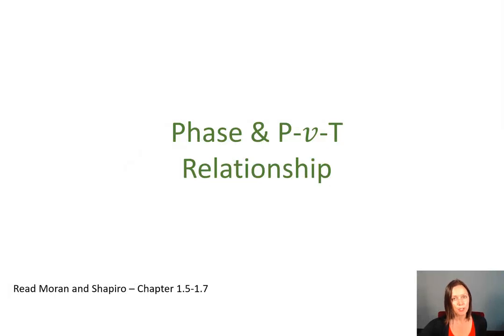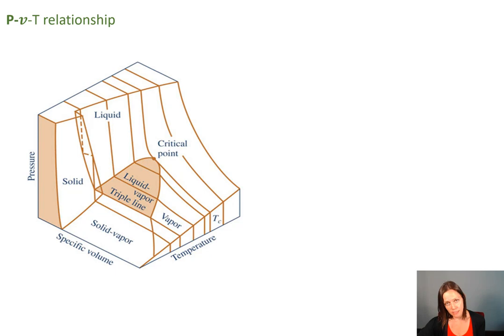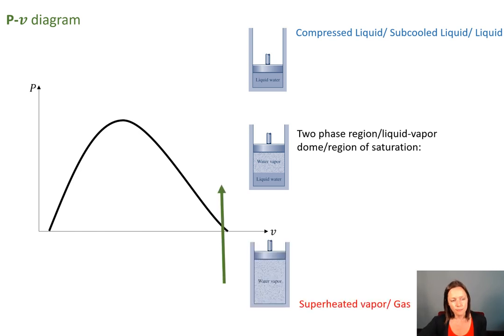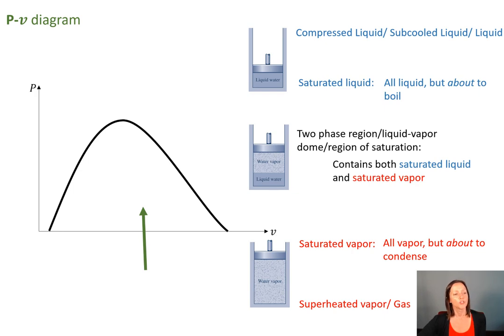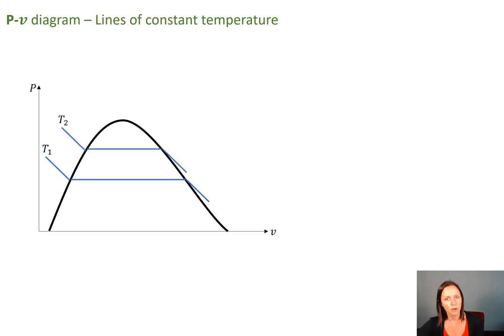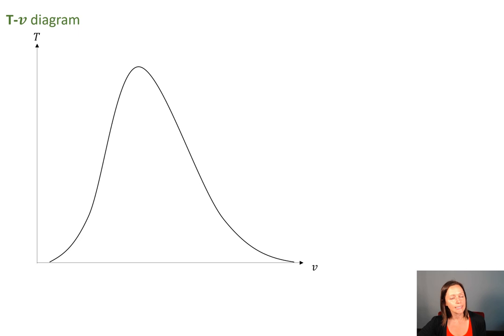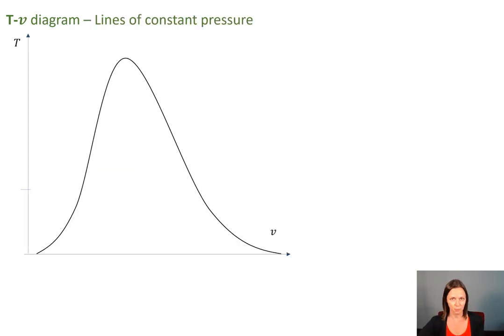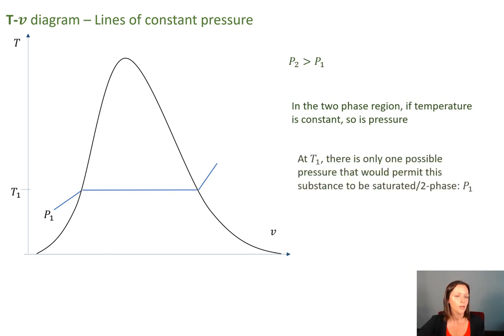Unit 1 - Thermodynamics - Phase and P v T relationship